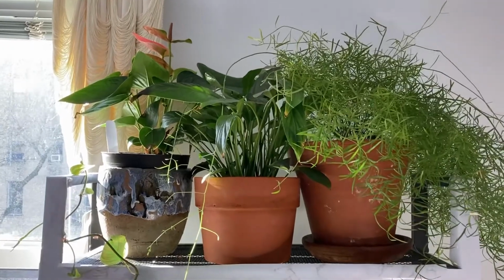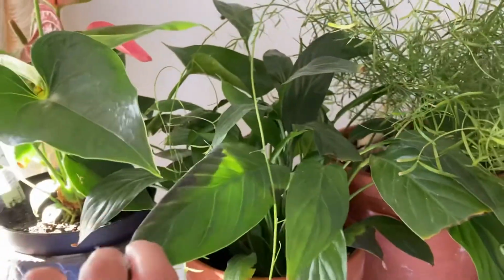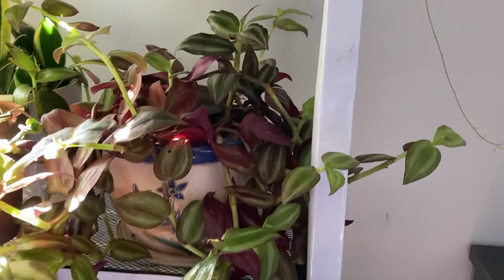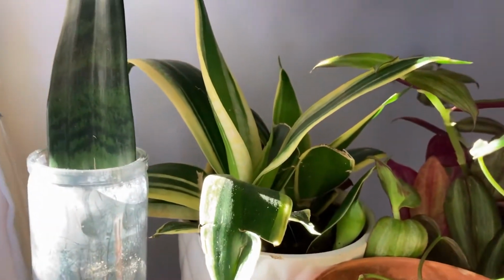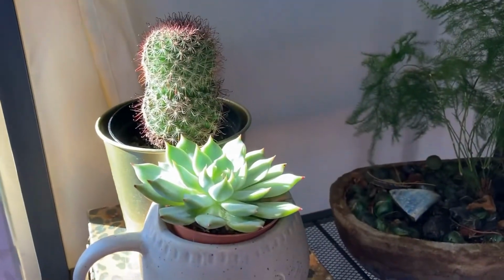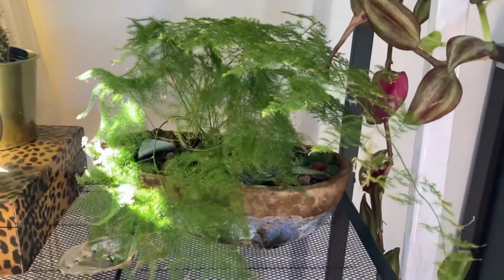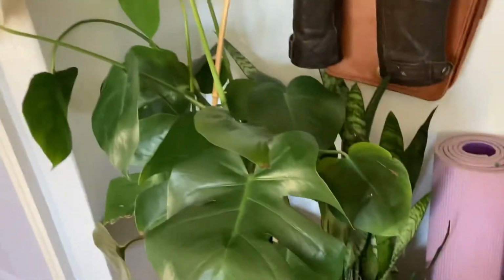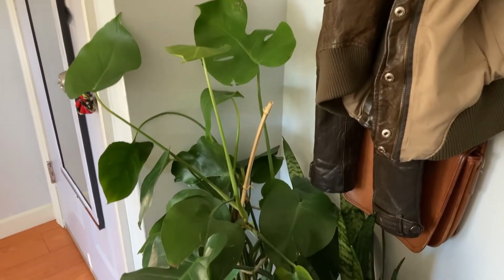Bedroom Plant Tour